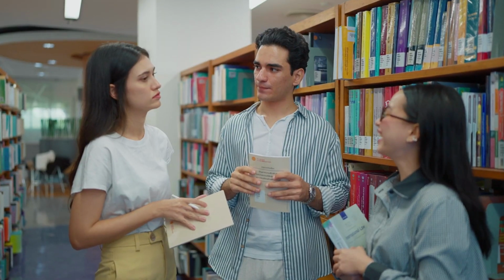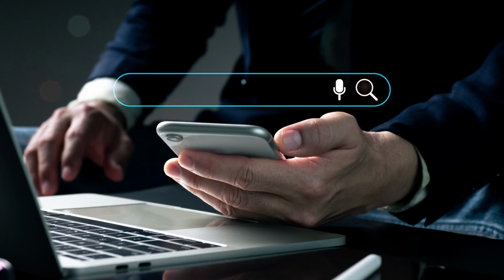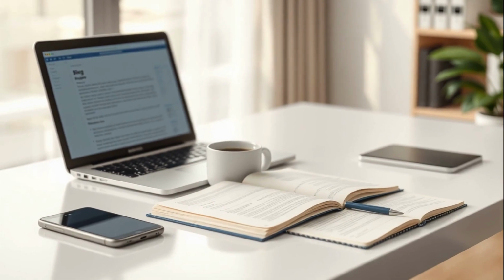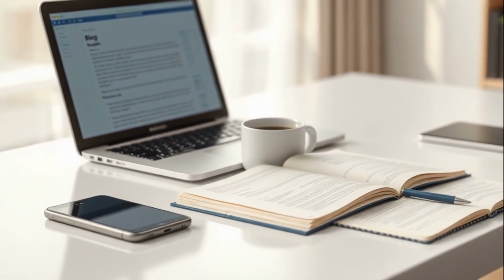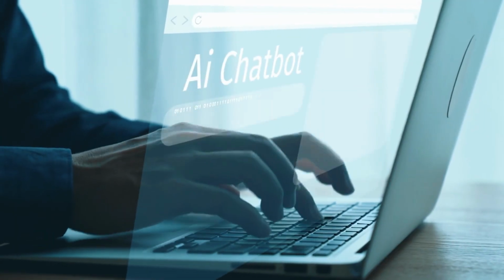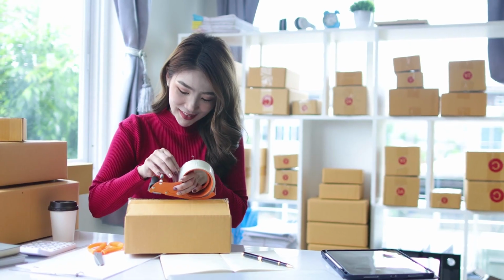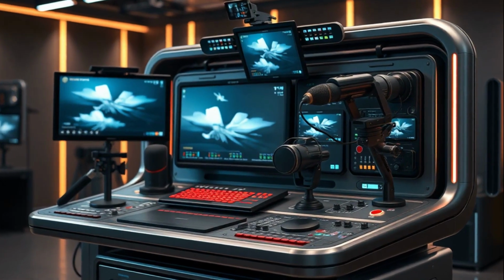🤖 AI Workflow That Can Make Money Automatically - Beginner Friendly!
In this video I walk you through a complete beginner friendly AI workflow that generates content, builds an audience, and makes money automatically — using free and low cost AI tools that anyone can start using today. Five clear stages. Zero technical experience needed.